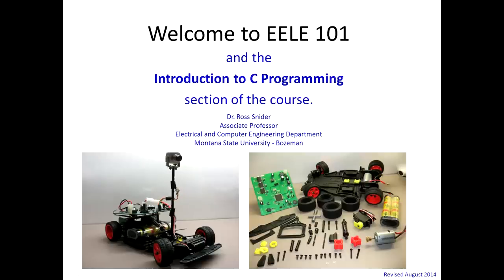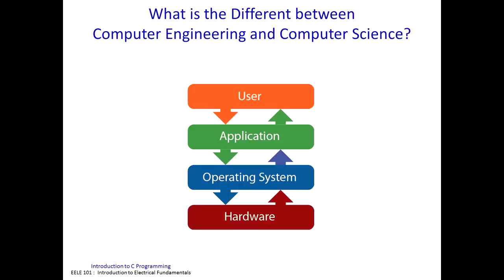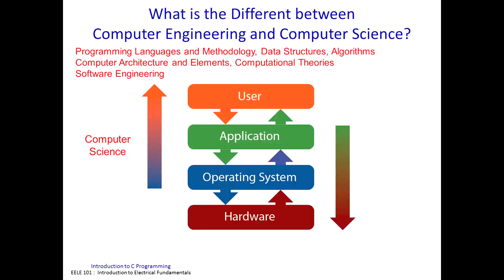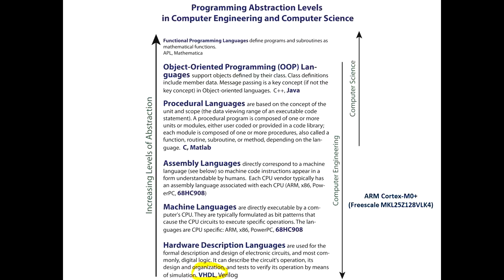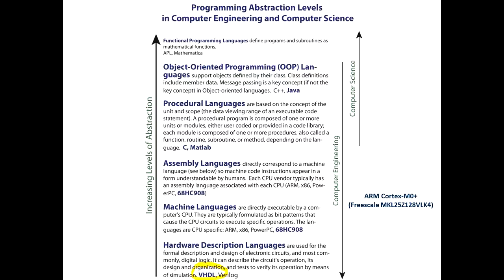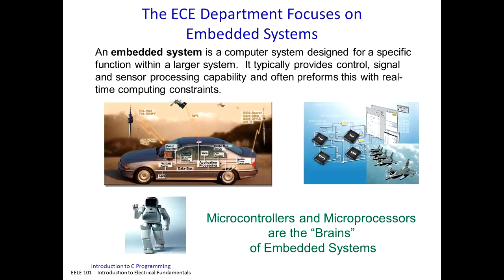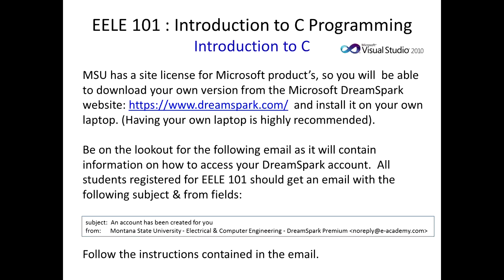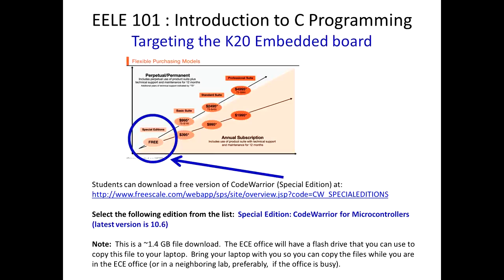EELE101_2014_Week_01_video_1_overview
This is the Overview of the C programming part of EELE 101 at Montana State University.
EELE 101 is the introductory course for the Electrical and Computer Engineering Department at MSU.